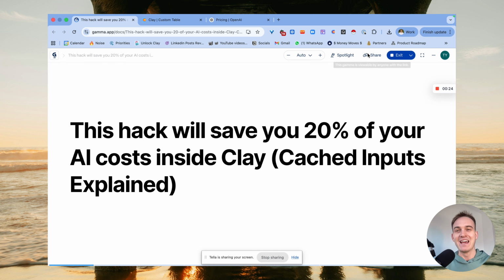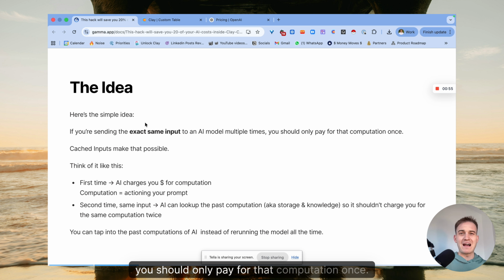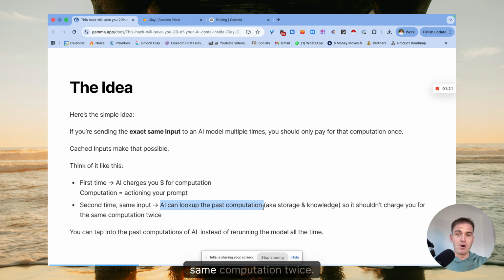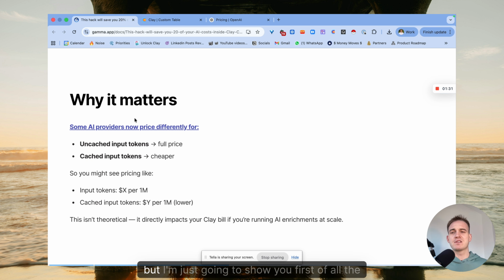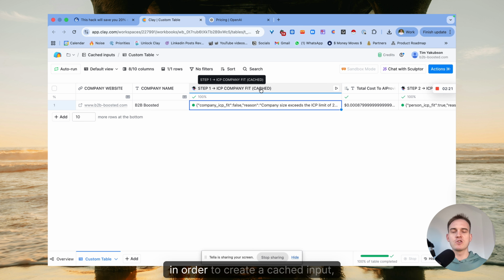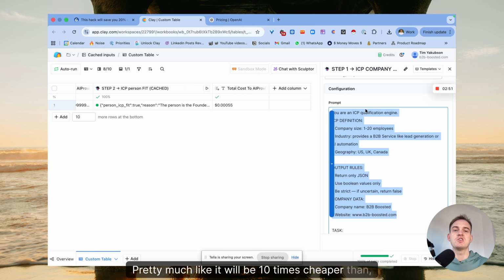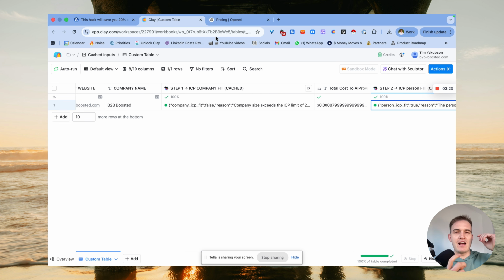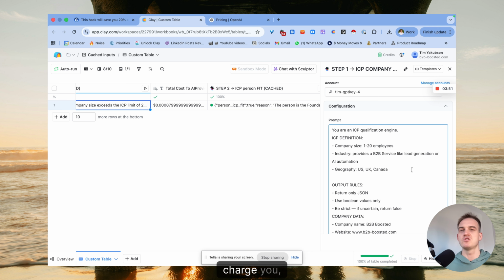Knowing this can save you 20% of your AI costs inside Clay (Cached Inputs Explained)